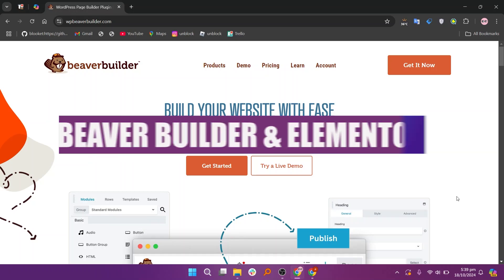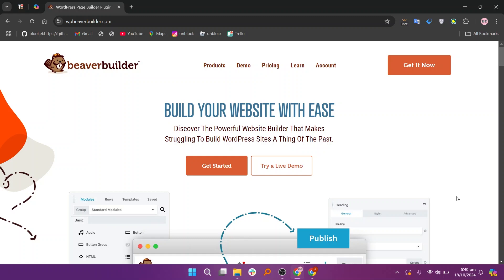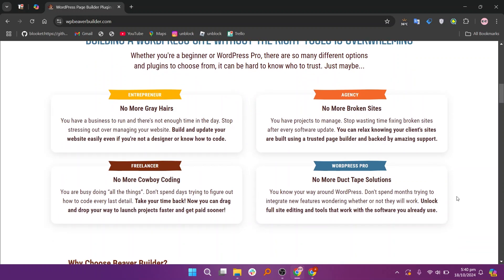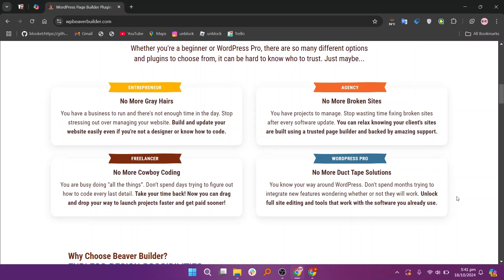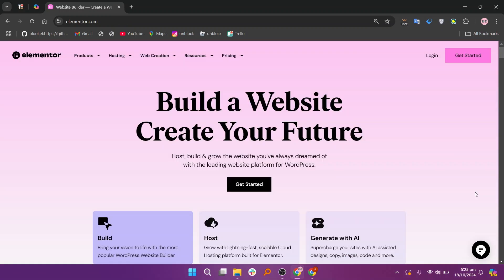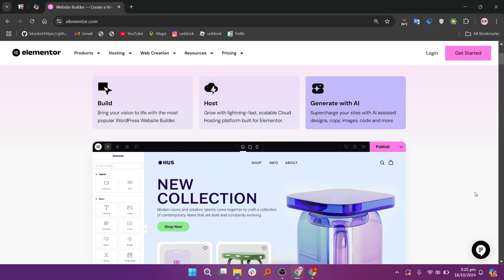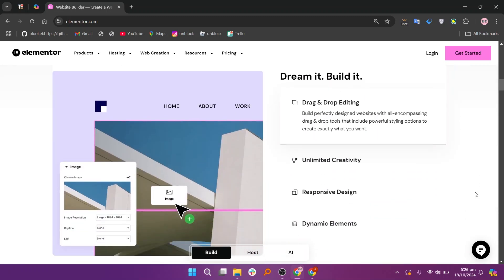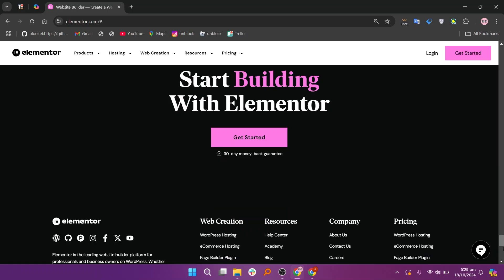Elementor vs Beaver Builder (2026) | Which One is Better?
In this video I'll compare Elementor vs Beaver Builder.